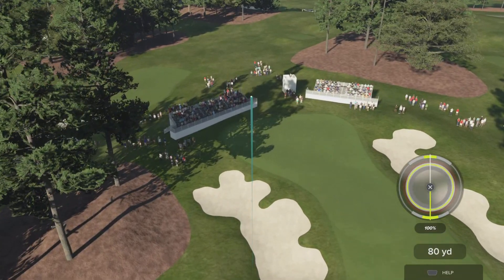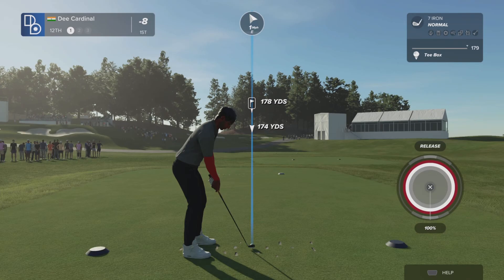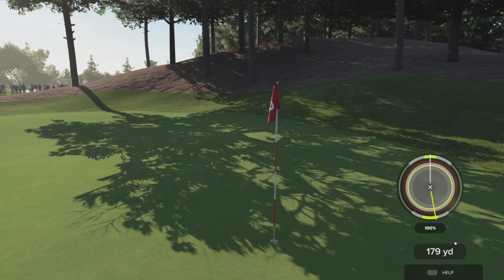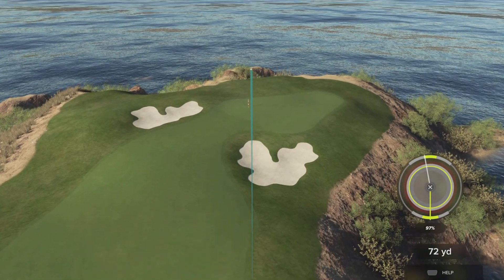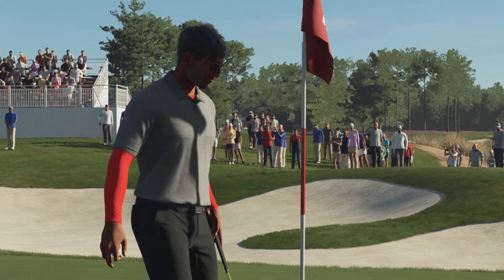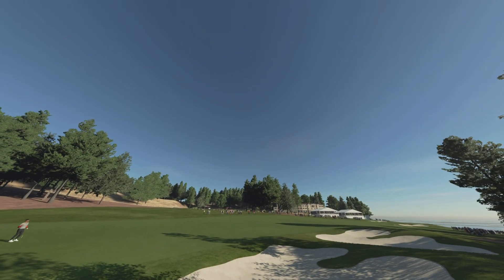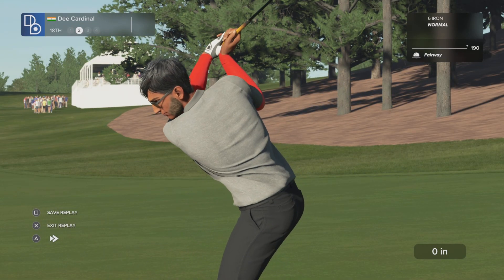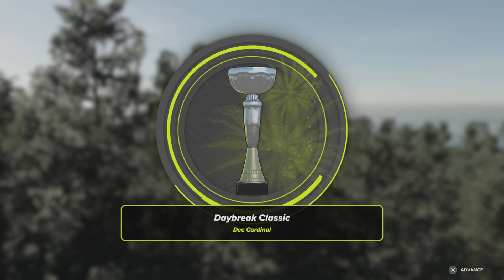Film - India legend Cardinal - 2024_2_23_12_7_9*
Golf shots 2k23